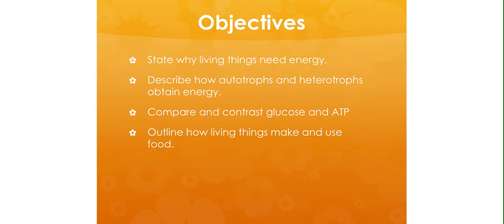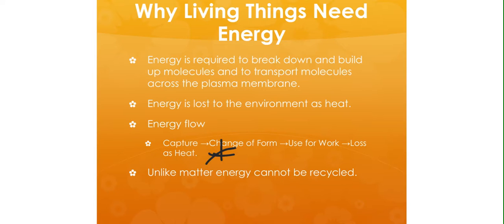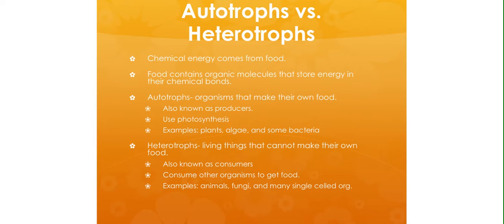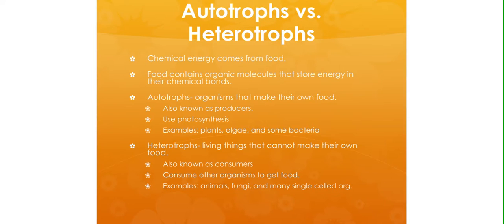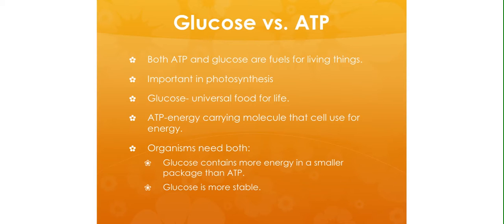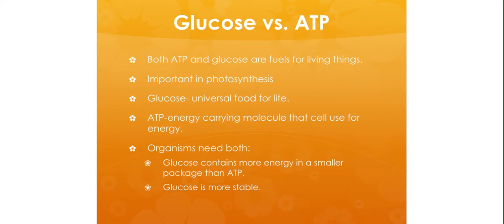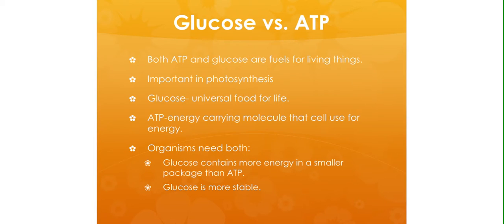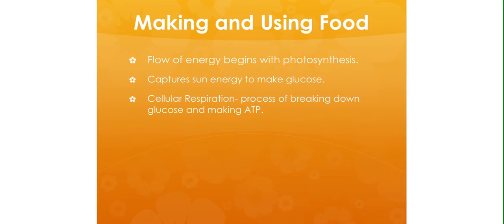Energy for Life